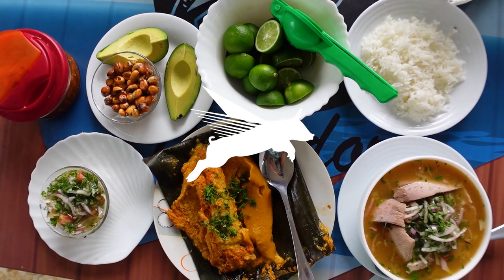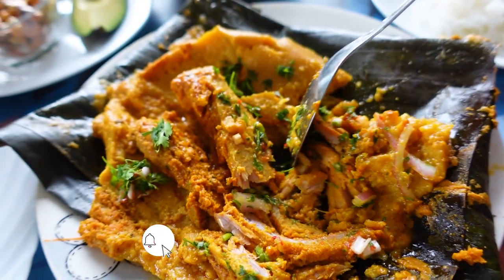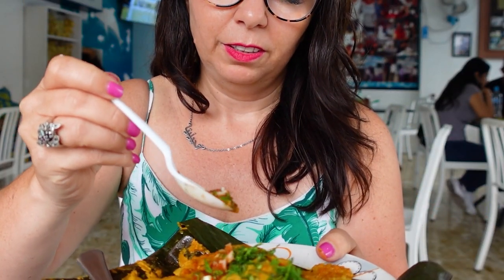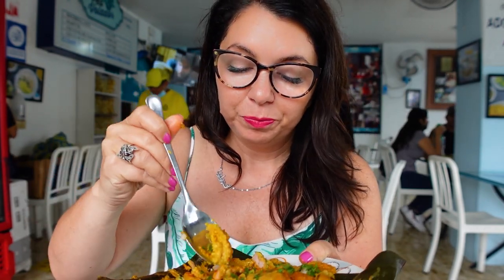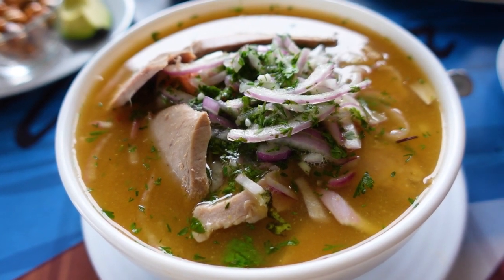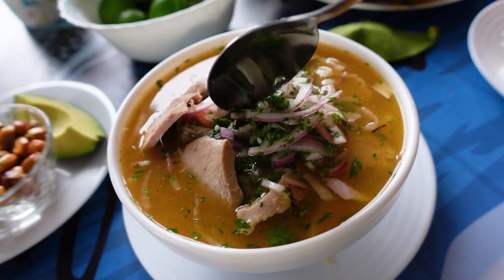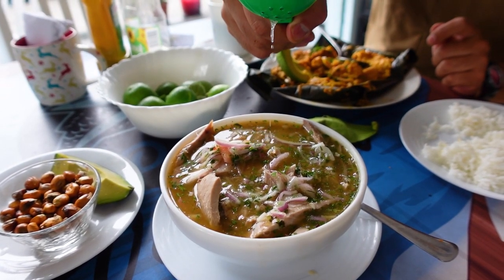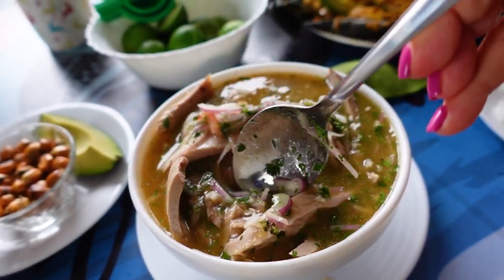The Best ENCEBOLLADO in Ecuador HANDS DOWN 🇪🇨 | Ecuadorian Food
You can eat encebollado all over Ecuador - but if you want to try the best Ecuadorian encebollado you'll want to come here.

I'm here at El Pez Volador, which is known as one of the best huecas in Guayaquil.

And it’s so famous at one point Anthony Bourdain was here. We are having a typical Ecuadorian breakfast from Guayaquil.

The first dish is called bollo. Bollo is similar to a tamal. But because we’re in Guayaquil it’s also very different. Instead of being made from corn or maiz it’s actually made from plantain.

Because that is what is plentiful here. It is filled with albacore tuna and also the sofrito is made from garlic, onion, tomato and peanuts. Peanuts are very common here on the coast.

And then finally, instead of being wrapped in a corn husk, it's actually steamed in a banana leaf. It served with rice, because this is meant to be a filling breakfast. And then also some pico de gallo, which is just a bunch of fru, which is some fresh onion, herbs, tomato.

And then of course you have aji. Now aji here on the coast is a little bit different. It's not going to be the same as what you get in Cuenca, which is sad because I love the tree tomato aji, but this is spicier and it's also vinegar based.

The albacore tuna is so good. Not fishy at all. I love fish for breakfast actually. And then some of the plantain here. It's just soft, creamy plantain. Almost like a creamy potato, a little bit gelatinous, but not in a weird way.

I can't believe that they served this with rice, because this is already so hearty on its own with the plantain. I think I might actually like bollo, more than tamal. They may not let me back into Cuenca after saying that. But this is so, so good. Peanut not too peanutty, just like a nice layer, like earthy layer balance.

Now we're here to have one of my favorite breakfasts in the entire world. This Ecuadorian breakfast of encebollado is the best thing I have ever had for breakfast. I had it a few years ago and I've been dreaming about it ever since. I did not have it in Cuenca, although you can get encebollado everywhere. But I believe if you're going to have a fish soup, you should have it on the coast.

This is one of the most famous places to have it. And encebollado is basically, references an onion soup. There's tons of red onion in here. The best quality soups will have albacore tuna, a rich broth. And this is known as a hangover cure. But people just eat it all the time. But very, you'll notice in the markets, very, very popular on Sundays.

And so how you eat encebollado can be a little bit controversial.

However, the purists believe the only thing that you can have is lime juice. And so, that's all that I've put into it. Although aji would be acceptable. I'm gonna try without the aji first, and then I'm gonna put some in because like spicy fish, soup.

// MORE ABOUT ECUADOR//

Need an English speaking guide in Ecuador? I hired my friend Andres to tour the country, he's got an SUV and is a licensed national guide. The best way to reach him is on Whatapp: and second best by email at andrivet77 AT gmail.com.

His family also owns a series of small hotels in Cuenca called La Casa Cuencana and you can book directly with him.

Hi I'm Ayngelina and my full time job is my site BaconisMagic.ca it's all about the best food around the world and how to make it at home.

When the world shut down I returned to Canada and decided to teach myself video. I wanted to share more than just words and photos but to show people the adventures I have learning about food around the world.

I'm not married. I have no kids. But I do have a lot of local friends who help me discover the best local tips.

00:00 Encebollado in Guayaquil Ecuador
00:23 El Pez Volador
00:43 Bollo
03:34 Encebollado in Ecuador
05:14 What Makes a Good Encebollado